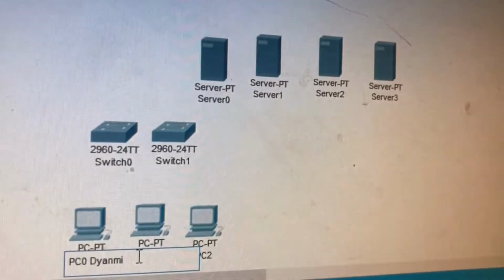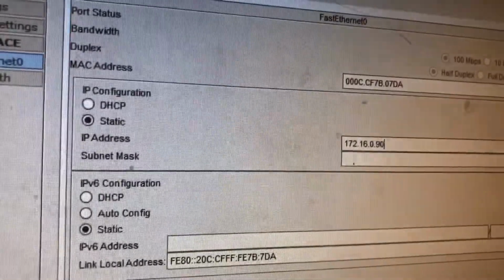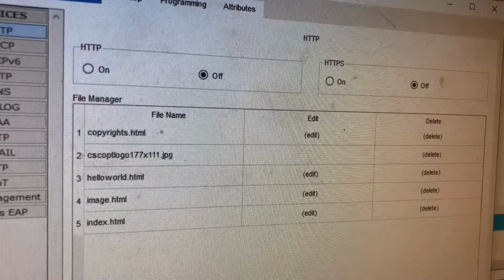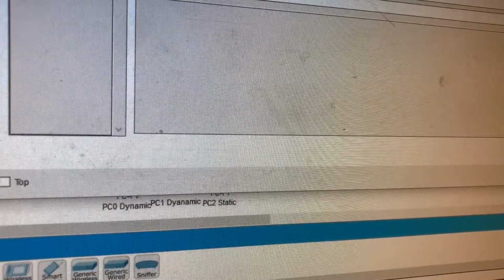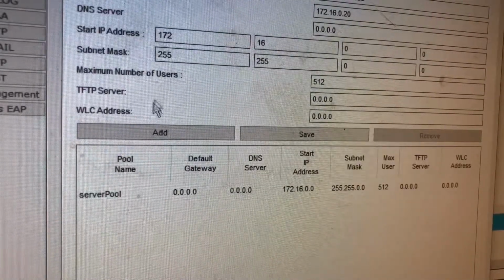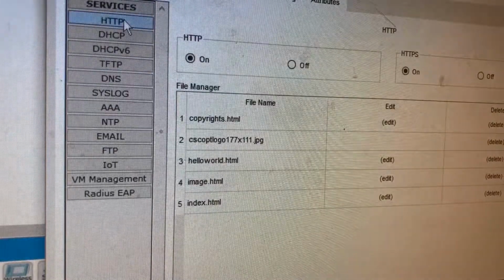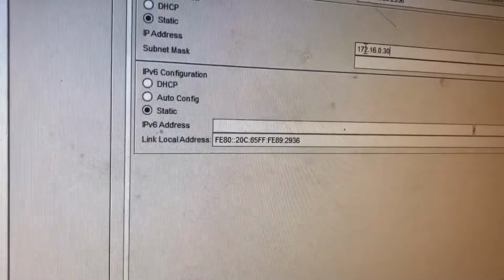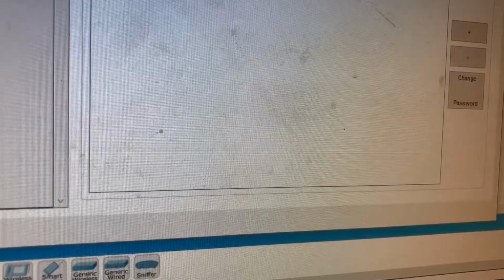Corpuz, Romnick - Laboratory Exercise 005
Design of a Website using Cisco Packet Tracer | IT6201 | Week 7 | AMAoed